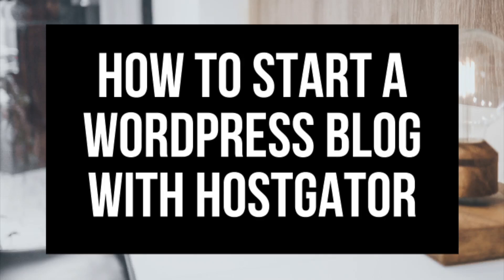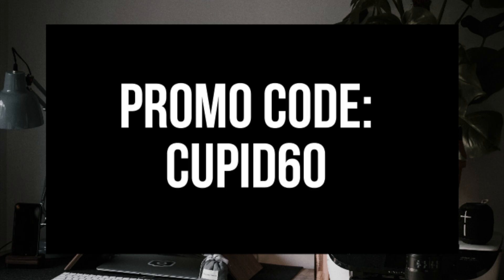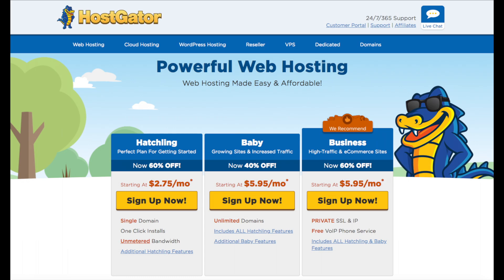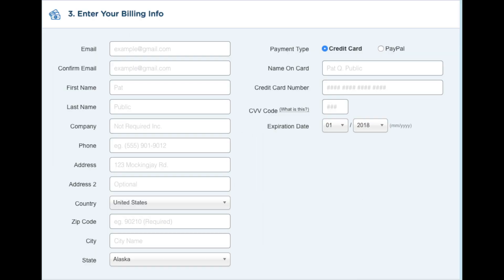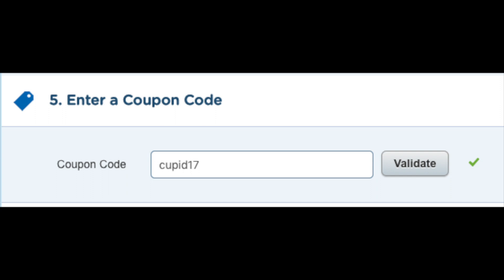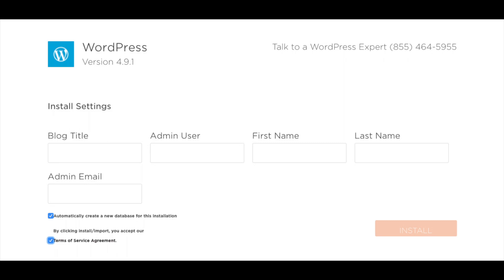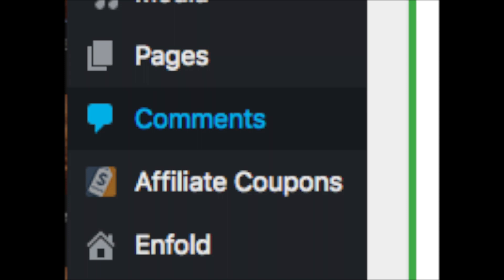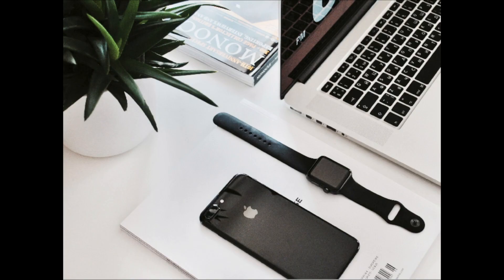How To Start A WordPress Blog With Hostgator 2026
In this tutorial, we go over how to start a WordPress blog with HostGator step by step. This HostGator WordPress Tutorial is perfect for beginners. Whether you are wanting to start a blog with Hostgator or make a blog with Hostgator, this video is for you. We go over how to start a WordPress blog on HostGator, as well as how to make a blog with HostGator. We go over signing up with HostGator, choosing a HostGator plan, registering a domain name with HostGator, how to install WordPress on HostGator, how to setup WordPress on HostGator, and going over the basics of WordPress.